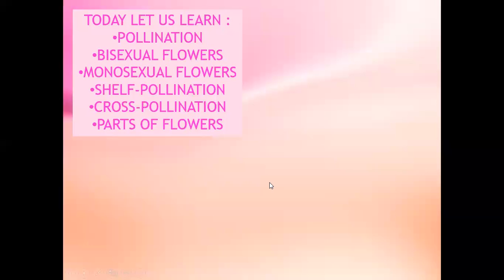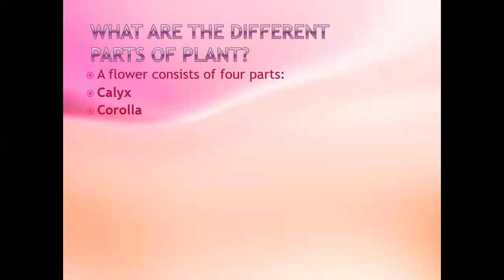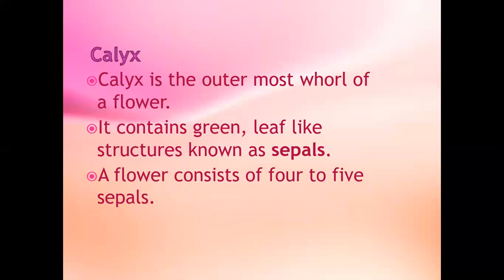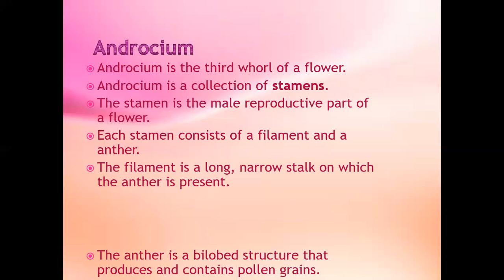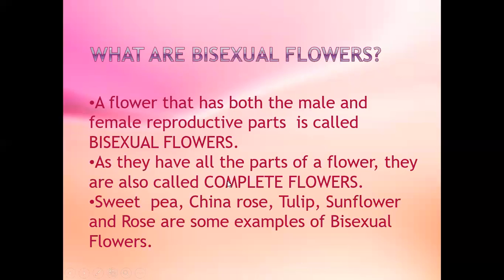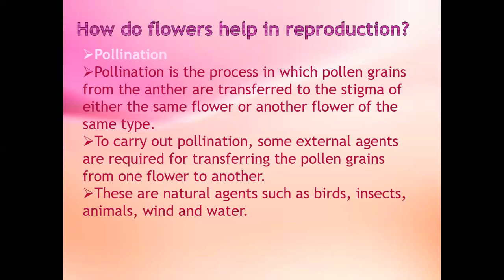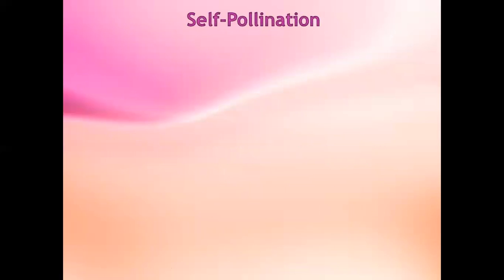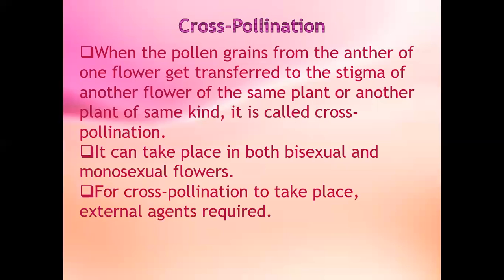Grade 5 Science-Chapter 5 Pollination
In this video you will learn:
Types of Flowers
Process of Pollination